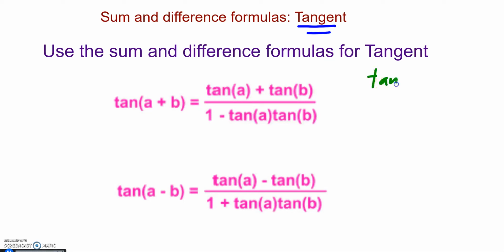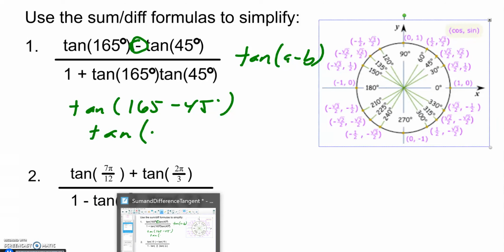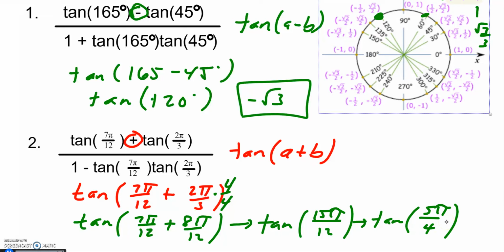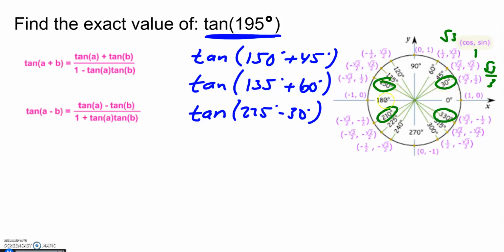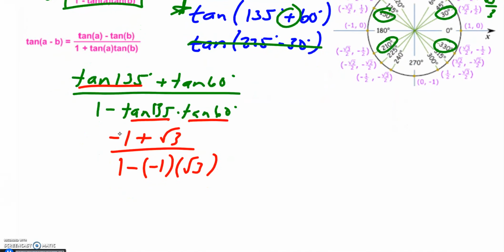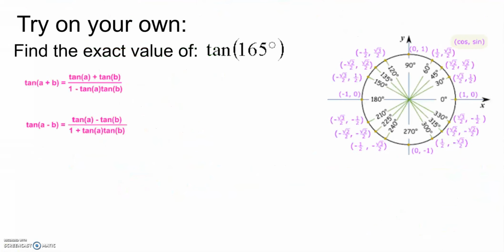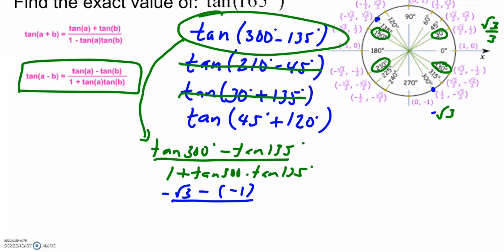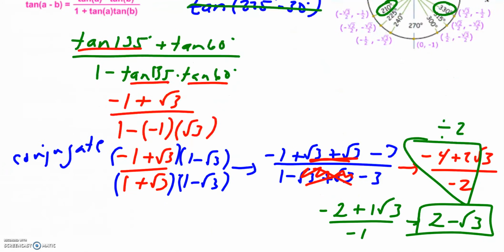5.5 Sum and Difference Formulas (Tangent)